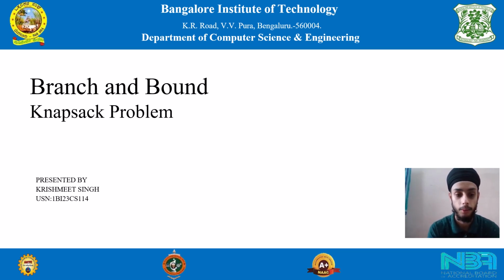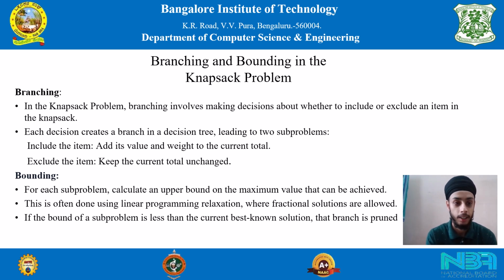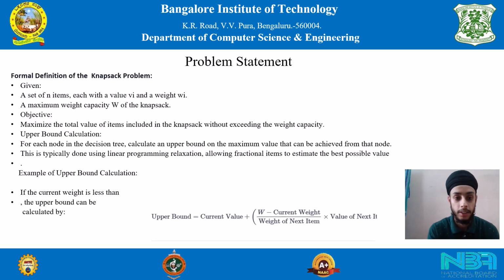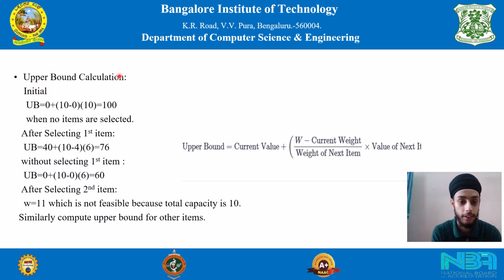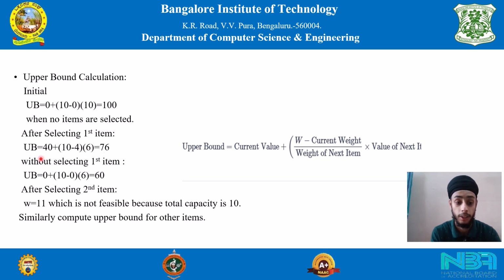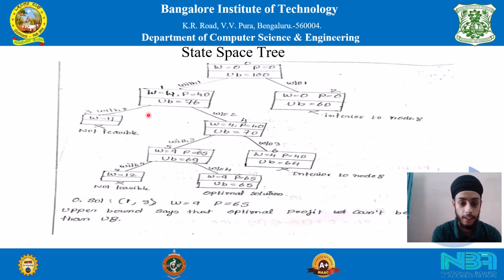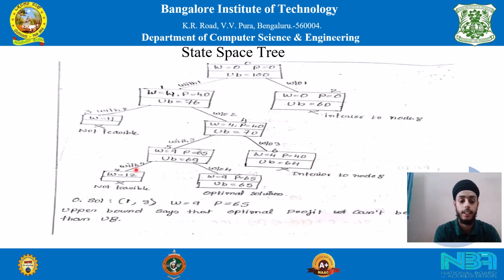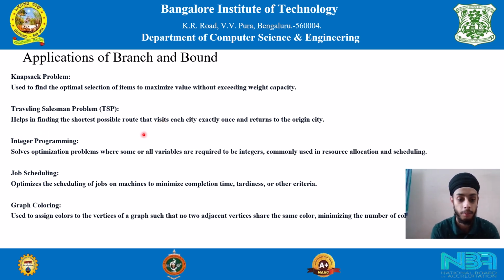Branch and Bound (knapsack Problem)- By Krishmeet Singh